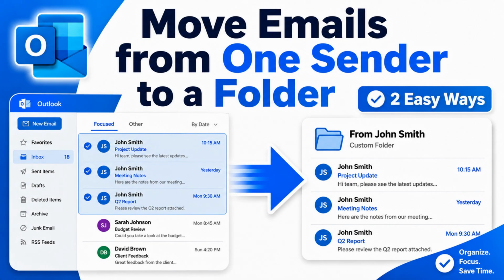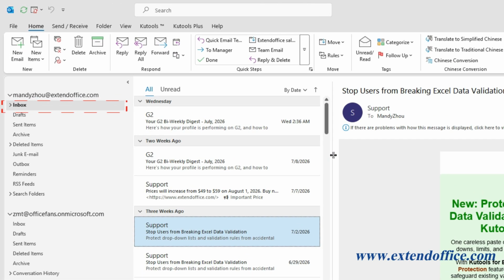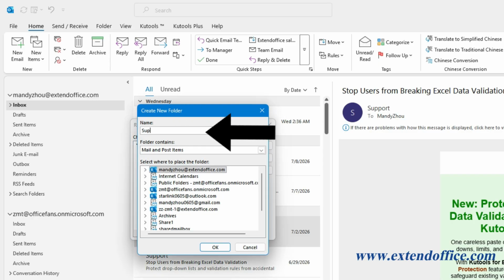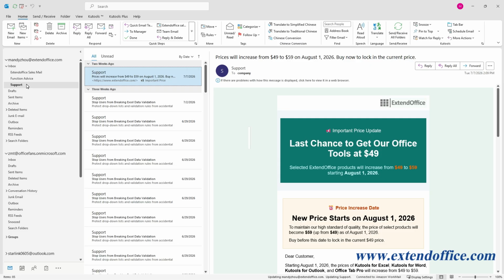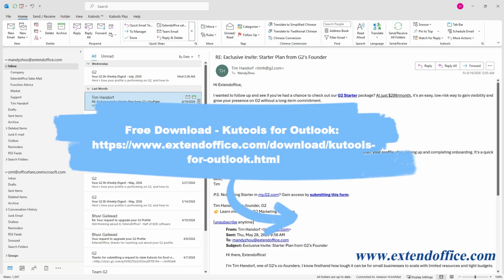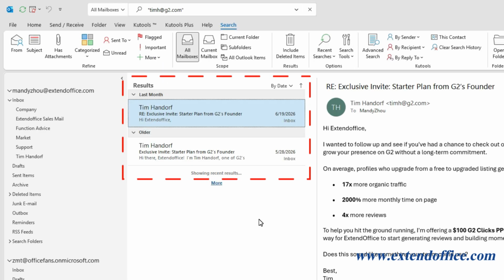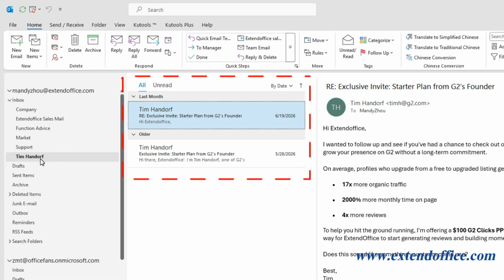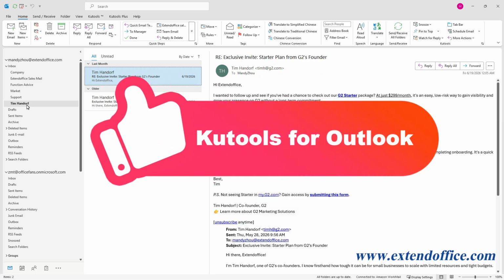How to Move All Emails from One Sender to a Folder in Outlook – 2 Easy Ways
Want to move all emails from one sender into a specific folder in Outlook?

In this tutorial, you’ll learn two easy ways to organize emails from the same sender and keep your Outlook inbox cleaner.

Method 1: Use Outlook’s Always Move Messages From feature.

This built-in Outlook option moves existing emails from the selected sender into your chosen folder and creates a rule that automatically moves future messages from the same sender.

Method 2: Use Kutools for Outlook’s Emails from the Sender feature.

Kutools quickly finds all existing emails from the selected sender without requiring you to type a search query. You can then select the matching messages and move them into a new or existing folder.

In this video, you’ll learn how to:

• Move emails from one sender to a folder
• Create a new Outlook folder
• Automatically organize future emails
• Find all existing emails from the same sender
• Move multiple matching emails at once
• Choose between an Outlook rule and a one-time cleanup

Use Outlook’s built-in rule when you want both existing and future messages organized automatically.

Use Kutools for Outlook when you want to quickly find and move existing emails without creating a permanent rule.